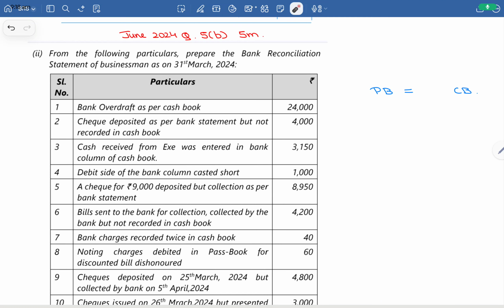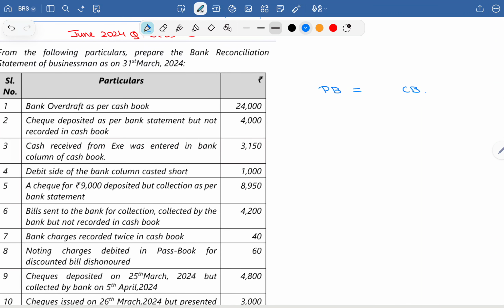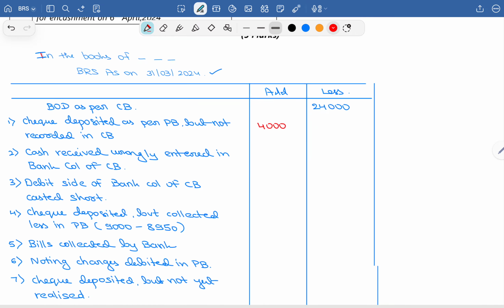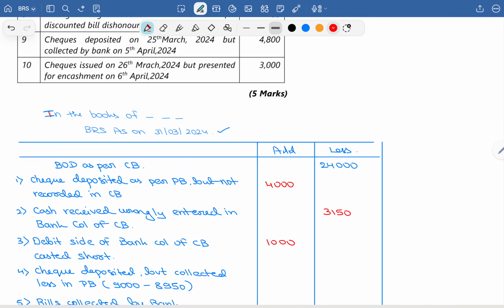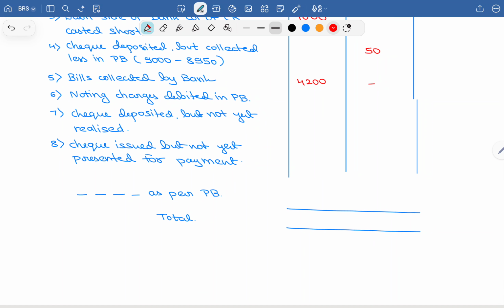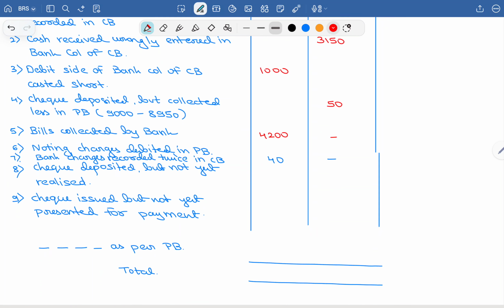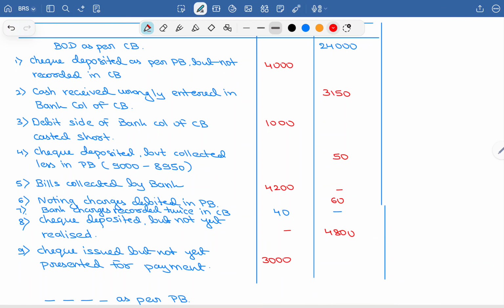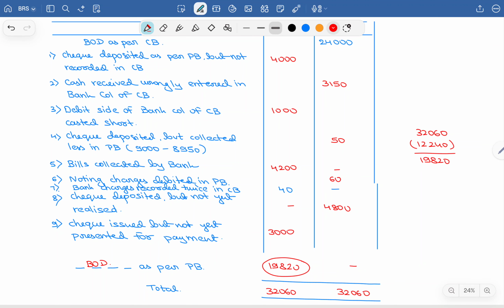CA Foundation June 2024 Question Paper | BRS Step-by-Step Solution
📌 In this video you will learn:
✅ June 2024 CA Foundation BRS question full solution
✅ Cash Book vs Pass Book adjustment format
✅ How to prepare BRS correctly in exam
✅ Easy revision for BRS (Bank Reconciliation Statement)

🎯 This video is useful for:
📚 Students preparing for exams using previous year question papers
📚 Quick revision for BRS topic